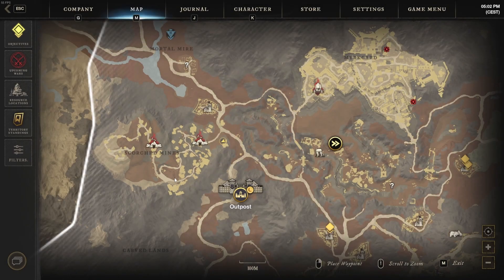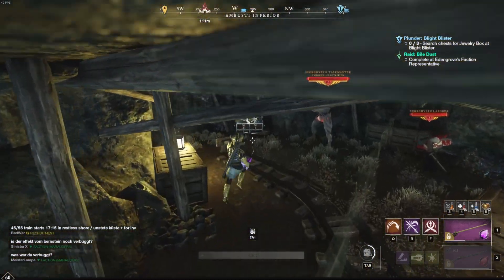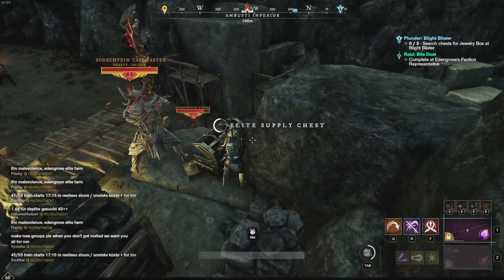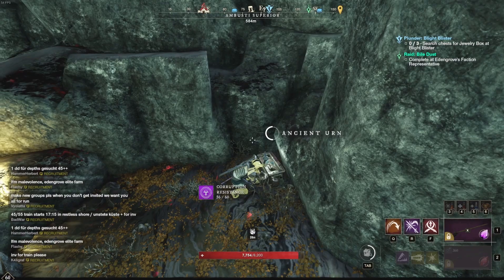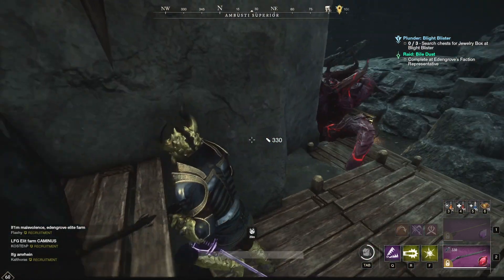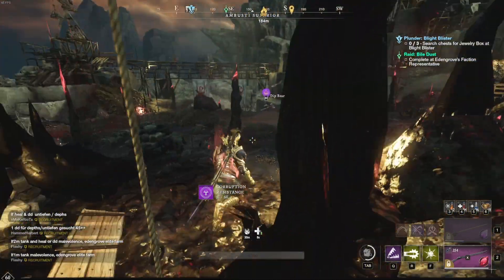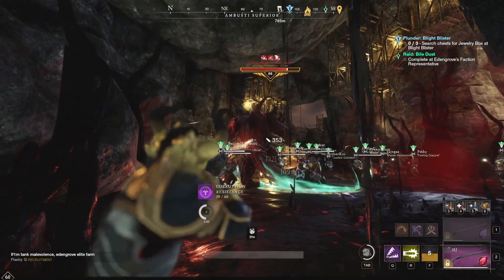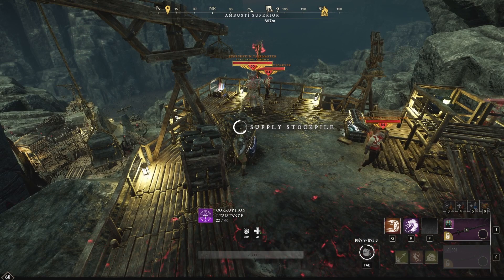How to get ELITE CHESTS in the Scorched Mines SOLO - GearScore Upgrade - New World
today I am gonna show you how you can get the ELITE CHESTs in the Scorched mines SOLO!

Description tags:
streaming, twitchtv, youtube, gaming, twitch, gaming, streamer, NewWorld, weapon, legendary, build, guide, level, mmo, patch, updates, mining